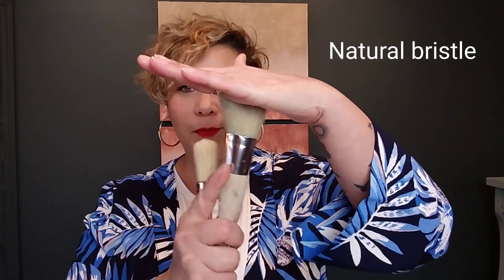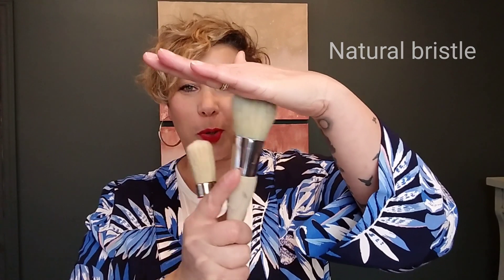How To Choose The Best Brush For Painting Furniture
There are so many brushes on the market, how do you know which one is best for your DIY project? Erin from Erin Rochon Design will give 3 tips to help you decide on the best brush for painting furniture. Make sure to like this video

Here are a few of my favorite brushes to use:

Dixie Belle brushes

Please head over to my website for more tips

Please note that there are affliate links.